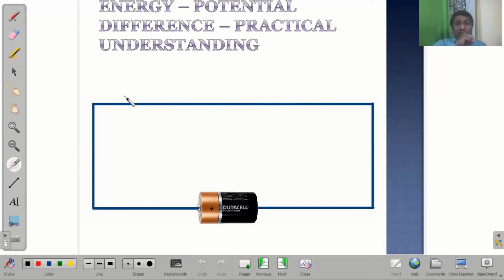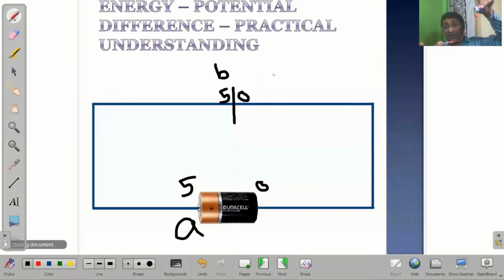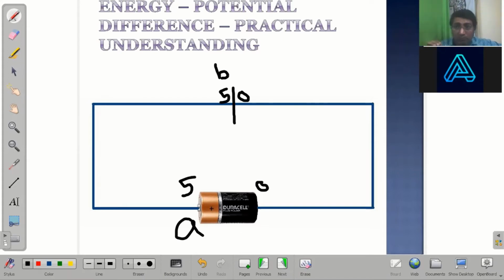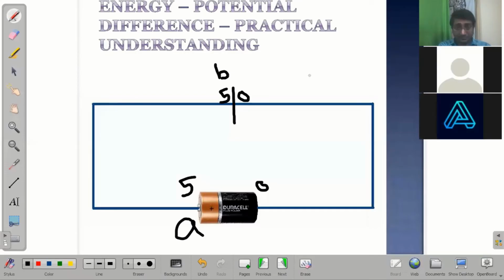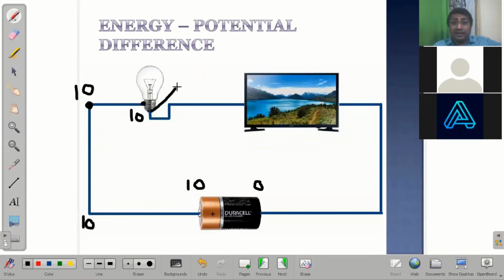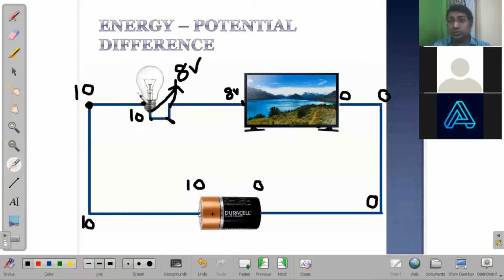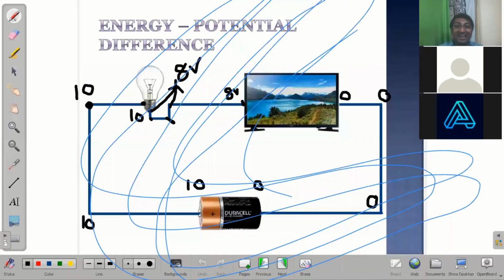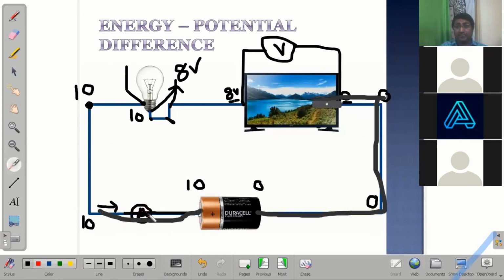Potential difference -Practical perspective - Electric current for class X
Chapters
00:00 What happens when there is no potential difference?
03:00 No net movement of electrons
03:37 Analogy with pressure difference
05:20 Reason for Electric shock
07:10 Practical perspective of potential difference
12:05 Instrument to measure potential difference - Voltmeter
14:33 Series or parallel connection with a voltmeter?
14:58 Series or parallel connection with a Ammeter?